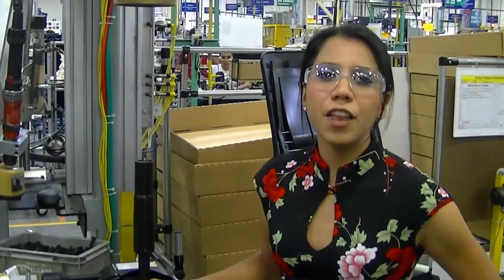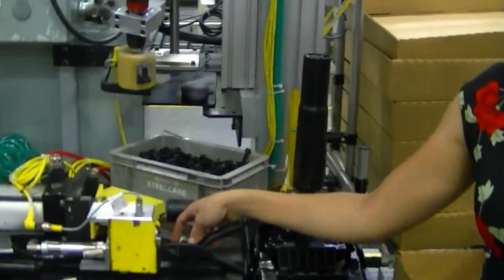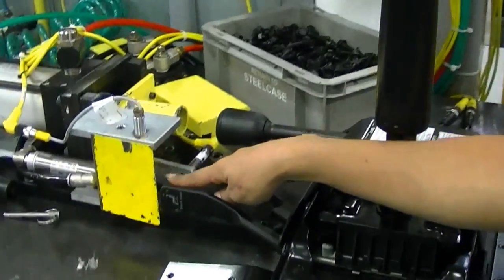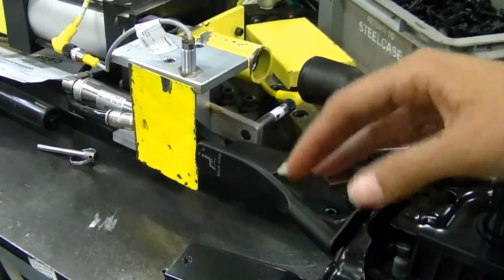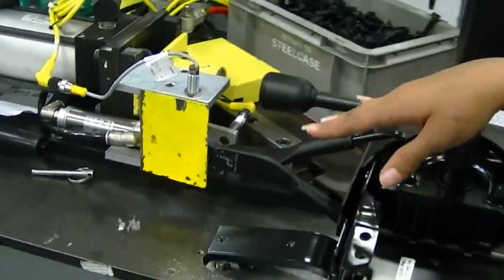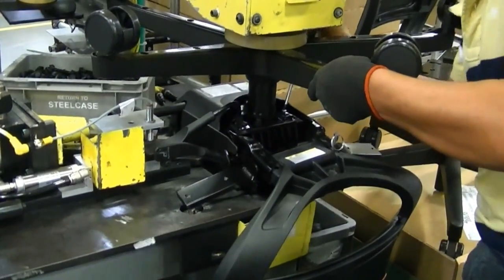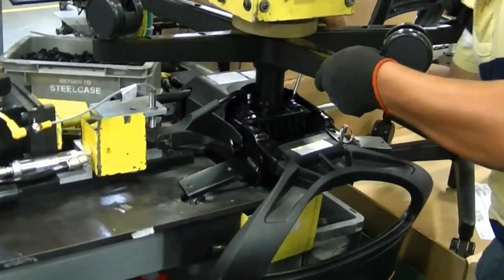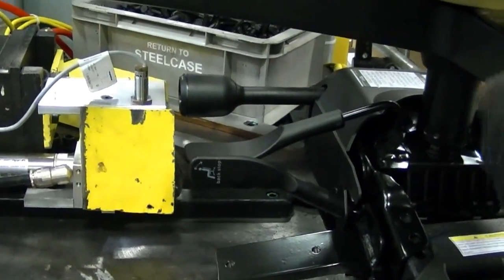Screw adjust for Chair control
This video is a Poke  Yoke to adjust the screw of the chair control